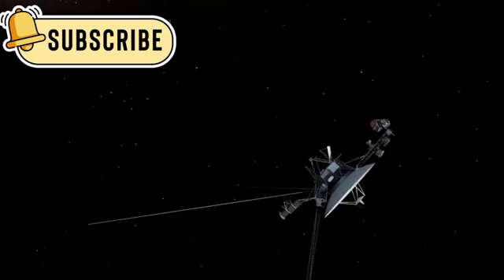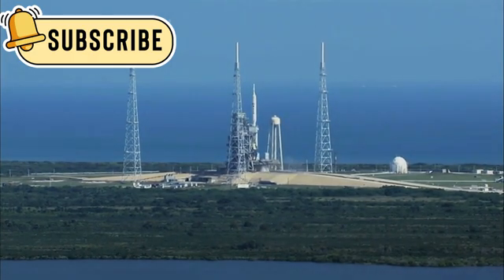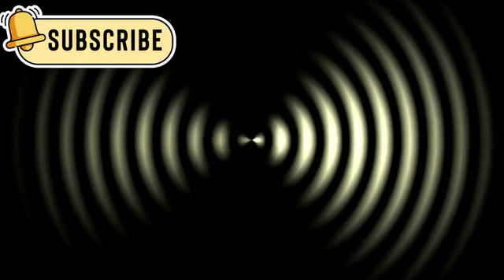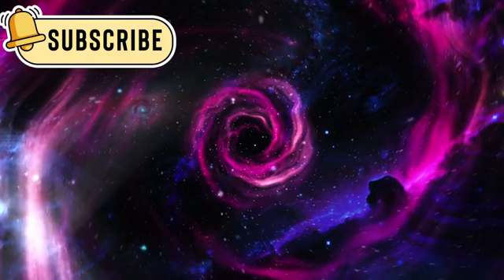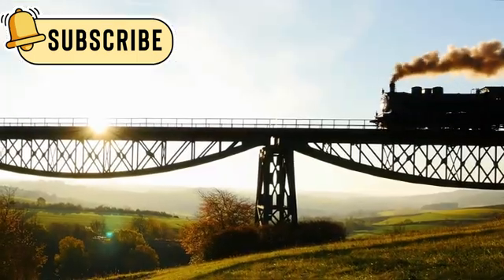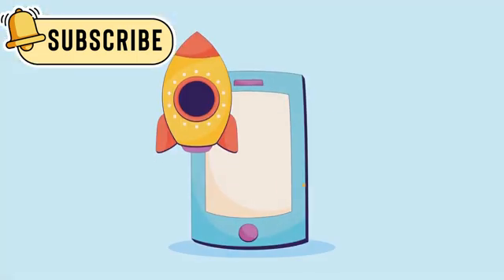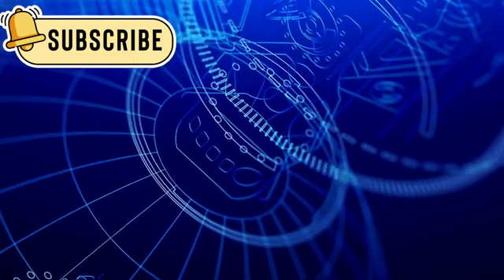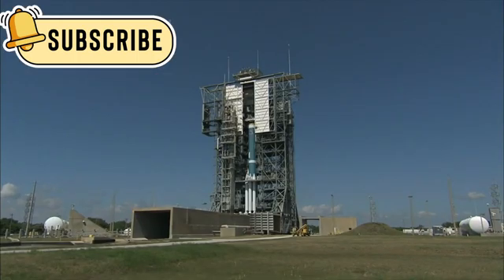NASA Expert Reveals SHOCKING Details About Voyager1's 45 Year Journey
this video tells the amazing story of voyager 1, the farthest spacecraft from earth. launched in 1977, it has traveled over 14 billion miles into deep space, sending back important data for more than 40 years. learn how this small but powerful machine entered interstellar space, carries a golden record for aliens, and continues to inspire us today with discoveries and messages from beyond the solar system.